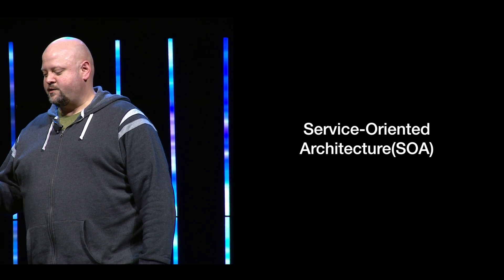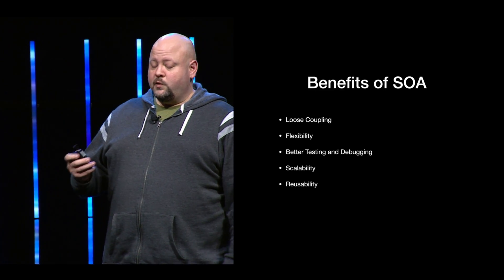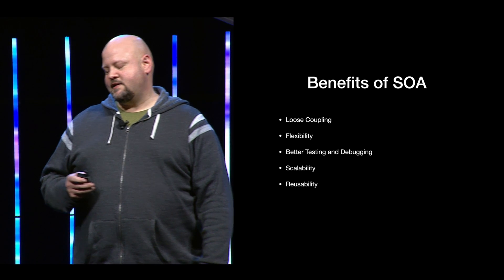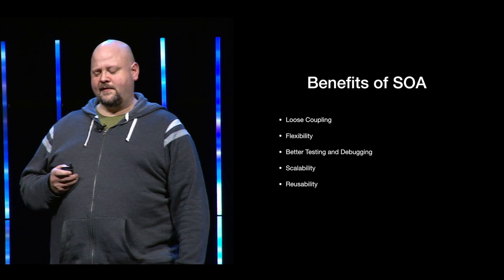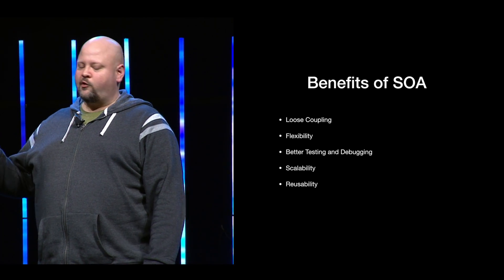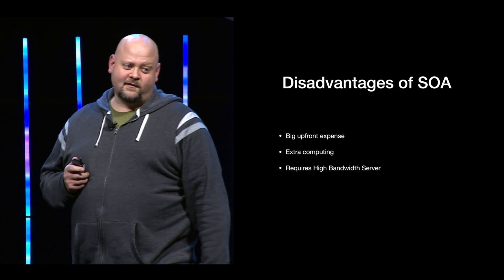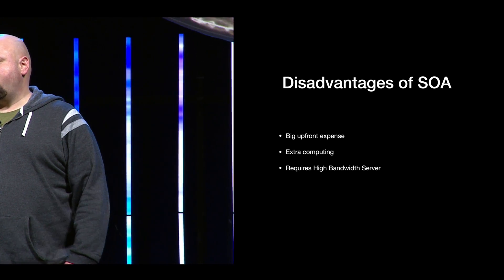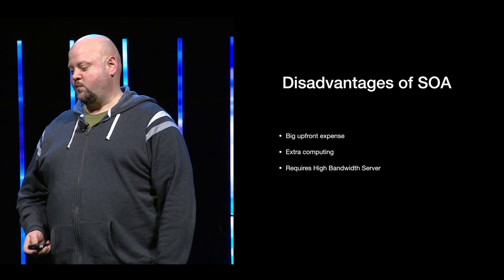2020 CM Lightning Talks - Monolith to over 60 Services - Marvin Laucher